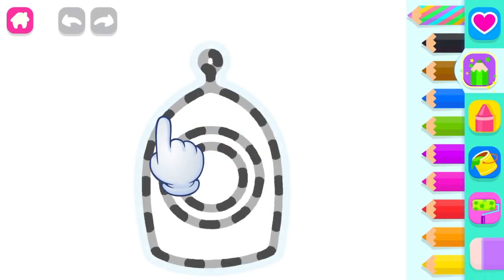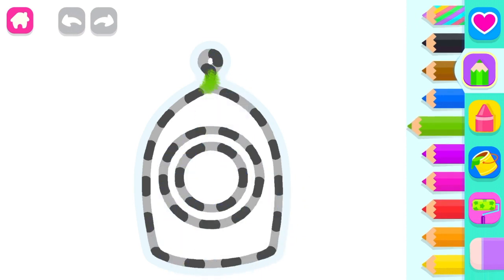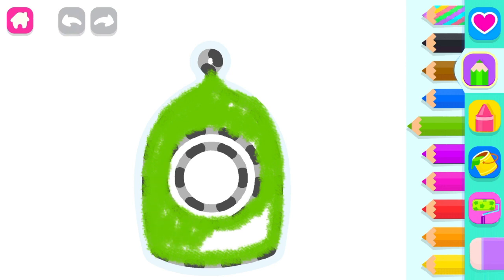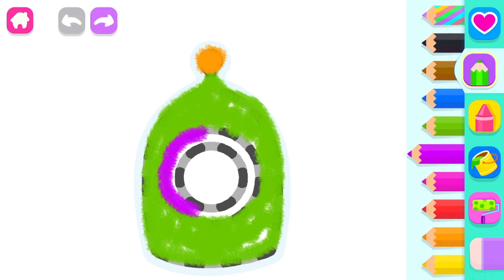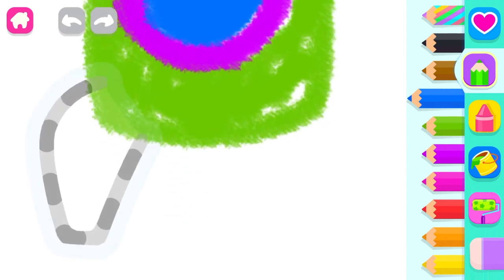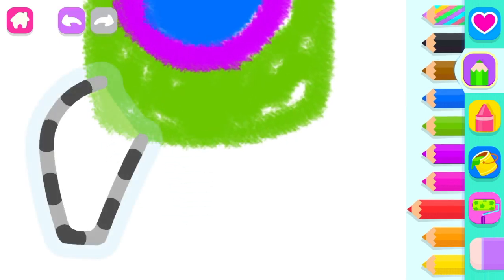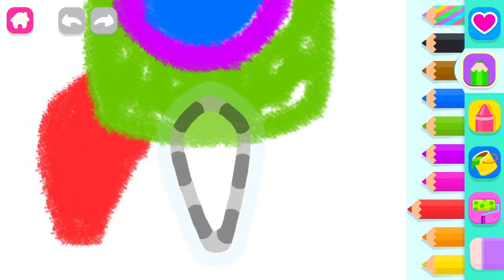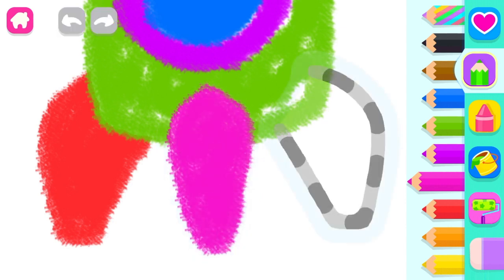How to draw a Rocket – a step-by-step tutorial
Create, learn, and grow! 150 drawing tutorials teach ABCs, numbers, and motor skills in a fun, engaging way.

With simple, pleasing instructions, we show your child step by step how to draw using basic lines and shapes. Watch their face light up with pride and delight when they create masterpieces all on their own and see them come to life!